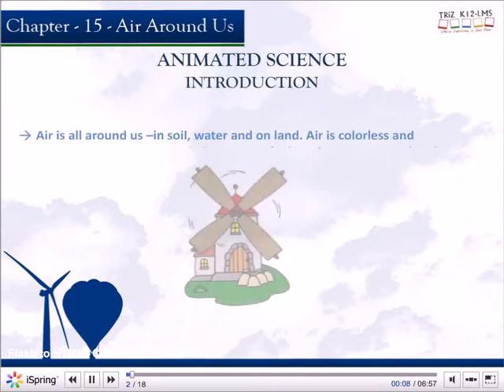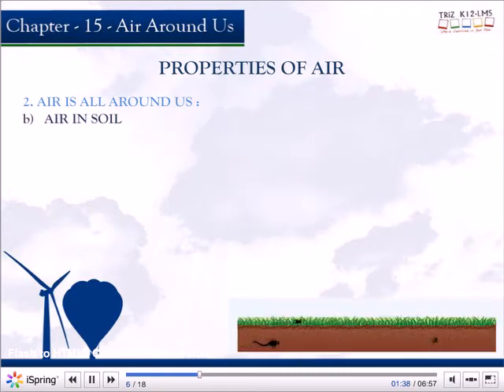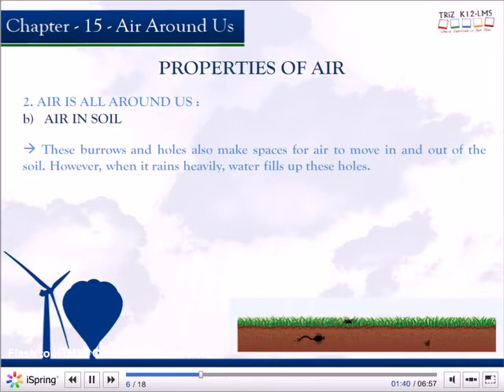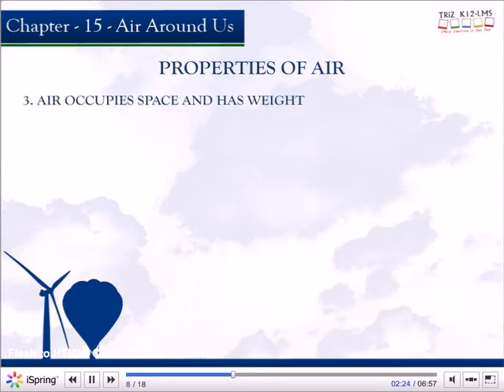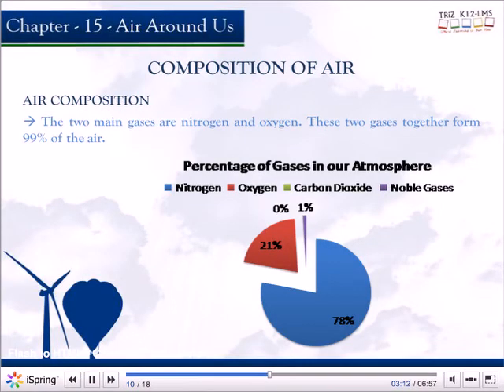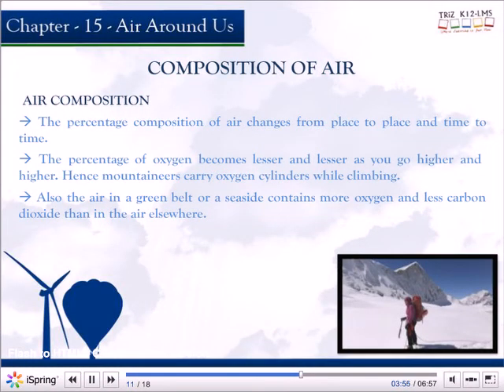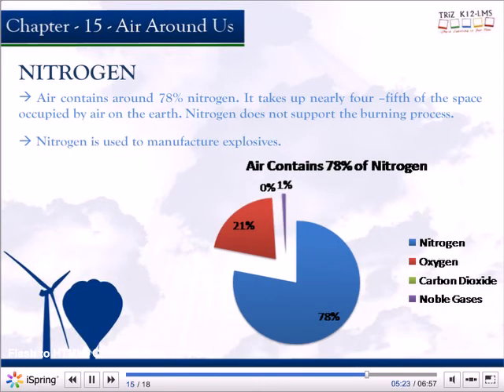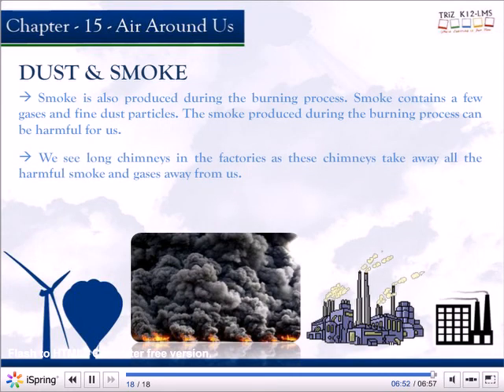CBSE Standard 6 chapter 15 Air Around us part 3 detailed explanation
Air Around us Standard 6 chapter 15 Educational video,Educational content,CBSE content,NCERT content,CBSE video.